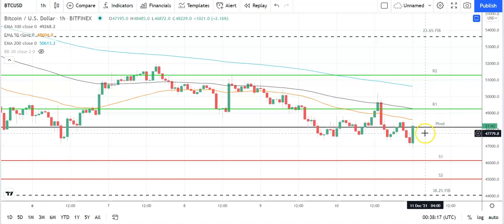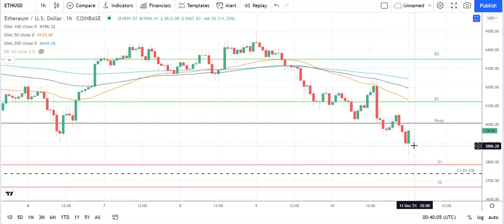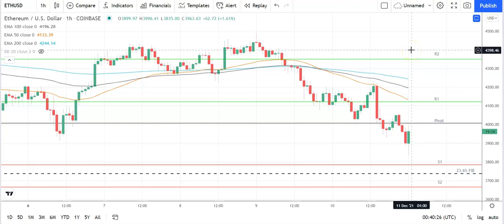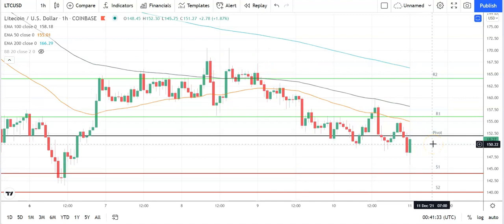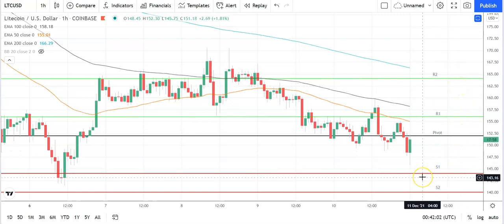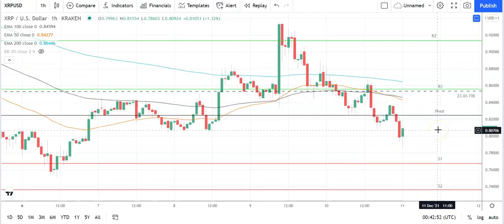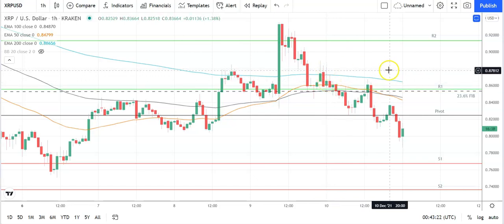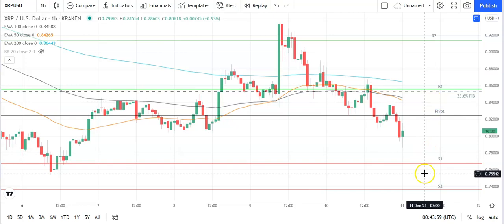Bitcoin, Ethereum, Litecoin, and Ripple's XRP Daily Tech Analysis December 11th, 2021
Following Friday's pullback, the majors will need to move through the day's pivot levels else face another day in the red.